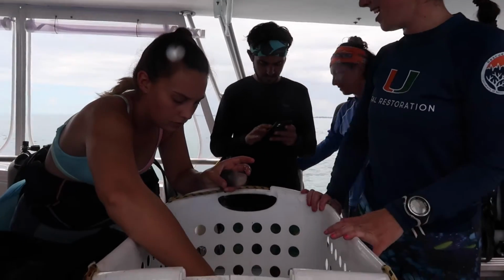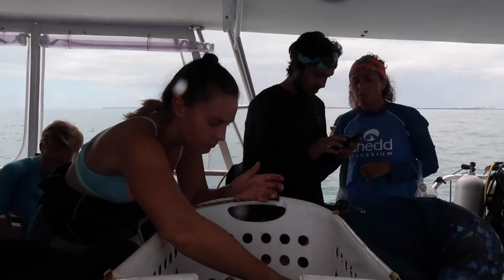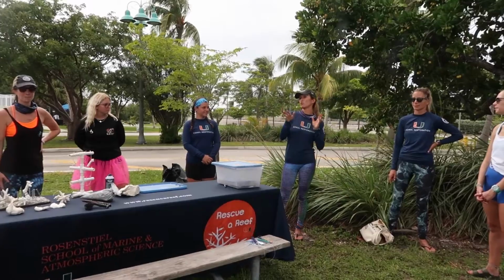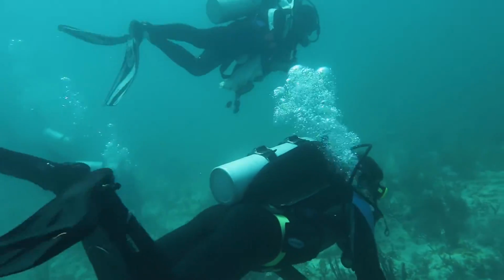The Power of Citizen Science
How to Rescue a Reef Part 3 🦸‍♂️
Ever wondered how citizen science plays a part in our coral restoration efforts? Hear from Dalton Hesley on the power of citizen science and why we team up with the community to further our research and rebuild our coral reef resources! Dalton is the program manager for Rescue a Reef and works to support the research and restoration efforts of our lab through education, outreach, and citizen science.

This video is the third installment of our “How to Rescue a Reef” campaign where we give you a look behind the scenes into our coral restoration lab and the outstanding team members that make our work possible. In the last video, we heard from our lab manager Martine about what it takes to run a coral restoration lab.

🎥: Juliana Grilo, RSMAS MPS Student ; Simone Nix, RSMAS Undergraduate Student
Shot on a Canon Powershot G1 X Mark III